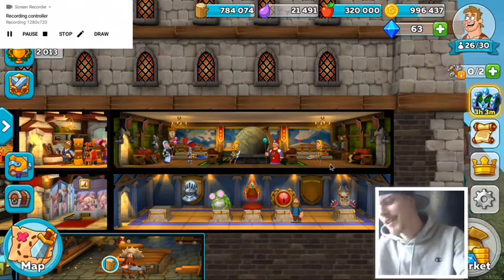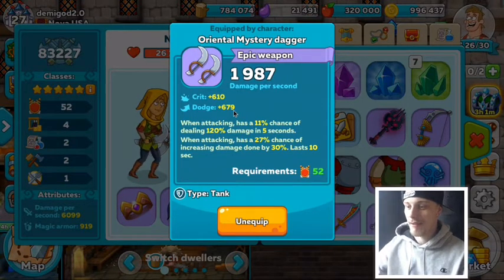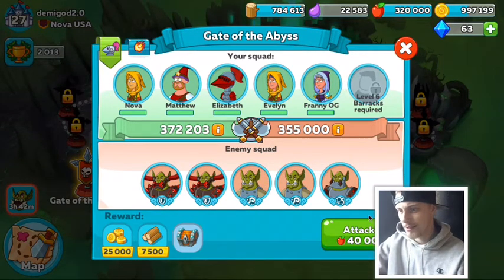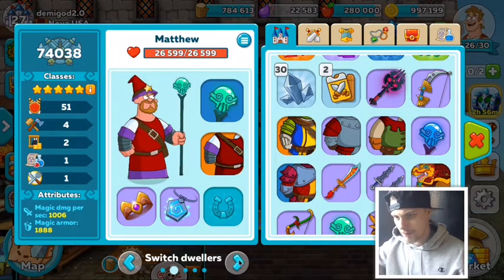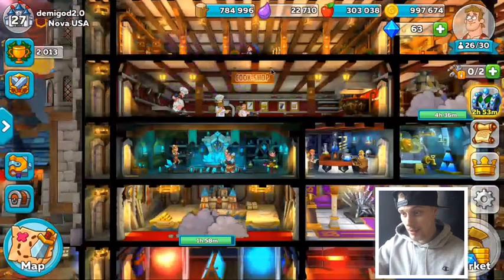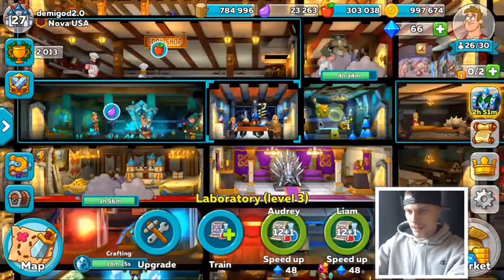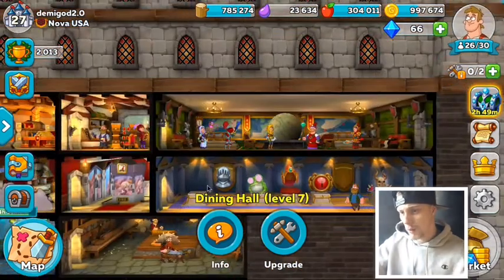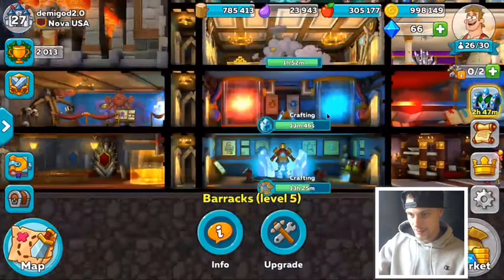Hustle castle- beginners guide to a better castle ep 2.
Here’s some tips on food production, gold production, wood production, and Mana production. Thanks